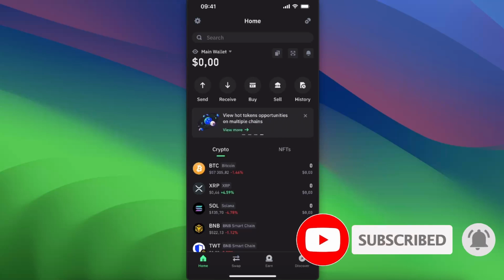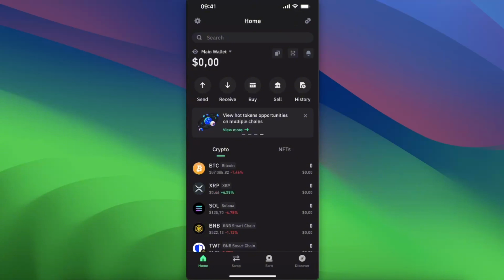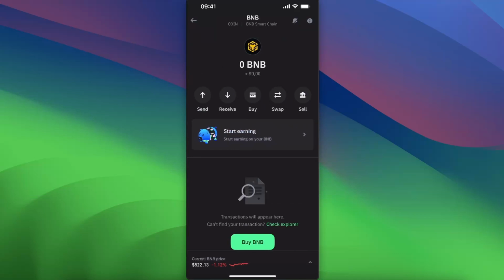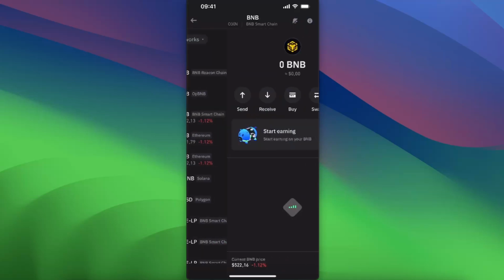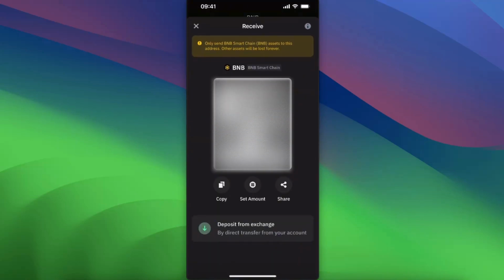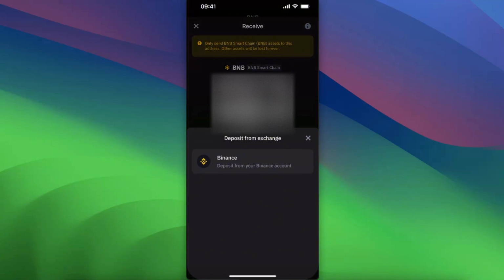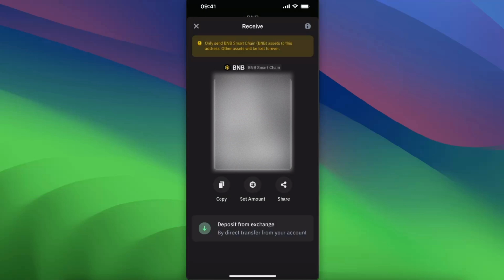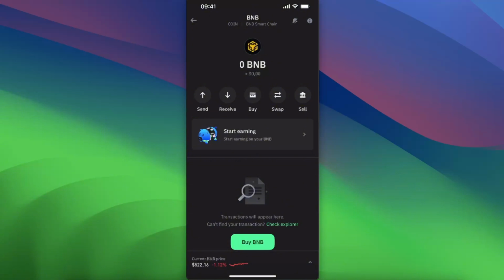How To Find BNB BEP20 Address On Trust Wallet (2025)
In this video I show you How To Find BNB BEP20 Address On Trust Wallet!